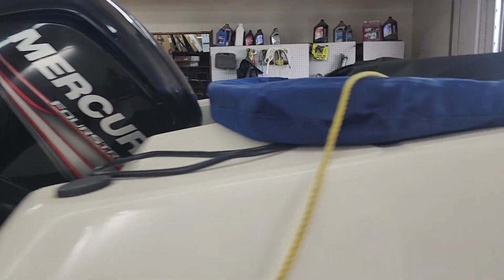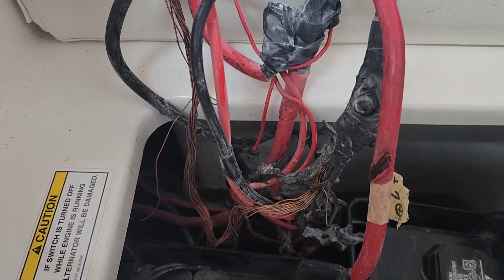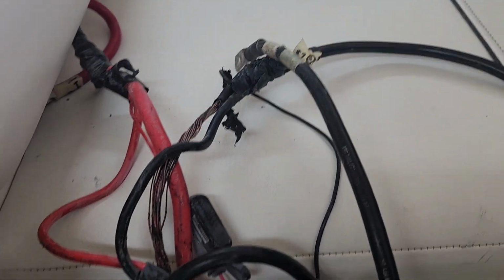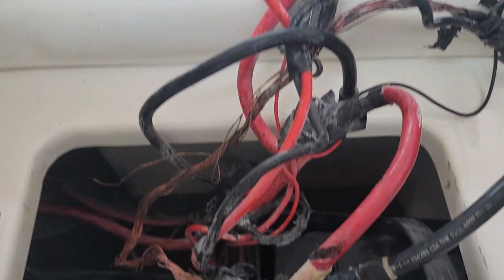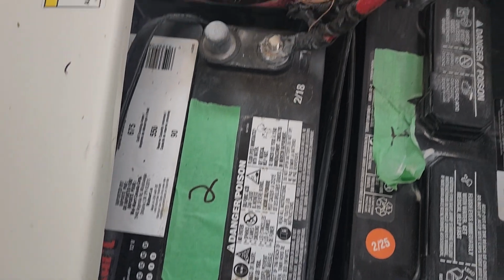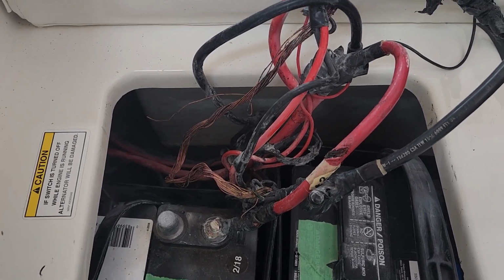MerCruiser Stern Drive Wiring Fail – Near Miss & Injury Risk!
Wiring mistakes in your MerCruiser stern drive can turn dangerous fast. In this video, I show how one simple wiring error nearly led to disaster—with risk of injury and serious engine damage. Whether you're a marine mechanic or a DIY boat owner, learn what went wrong, how to fix it, and how to avoid these high-stakes slip-ups. Don’t let one overlooked wire cost you big on the water!